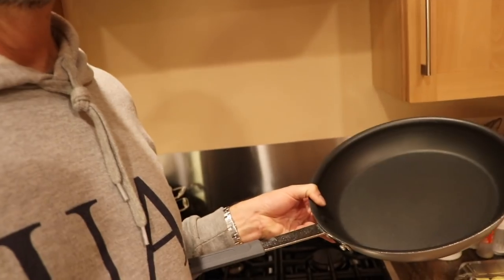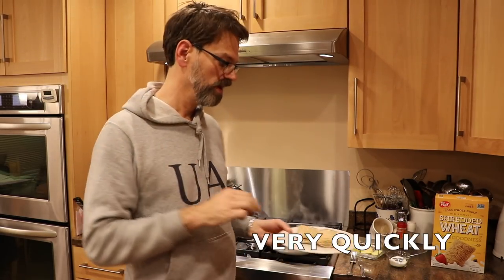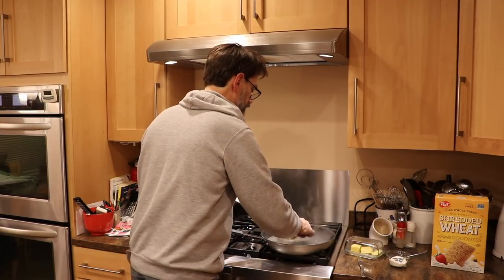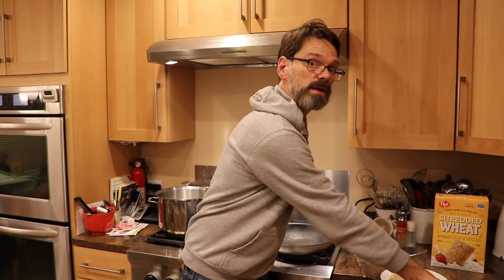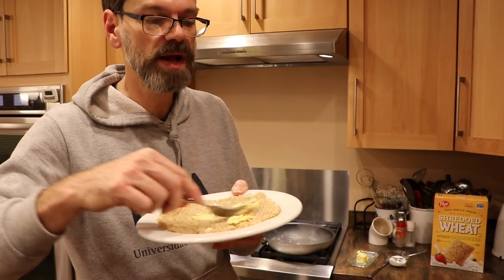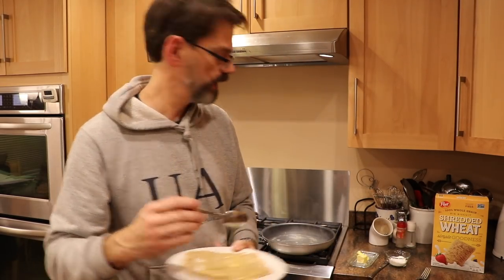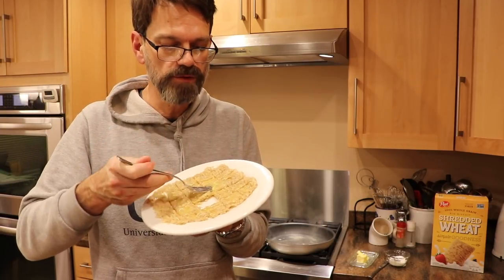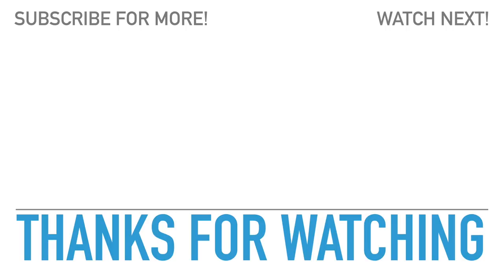Shredded Wheat: The Jackson Way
This is the way my mom made shredded wheat for me: place in boiling water, cover with butter, sprinkle with sugar, and cut into squares. seems perfectly logical to me.